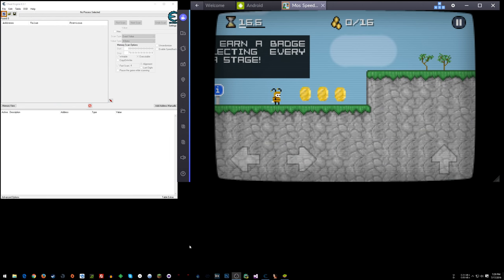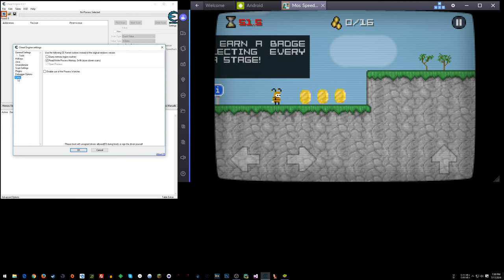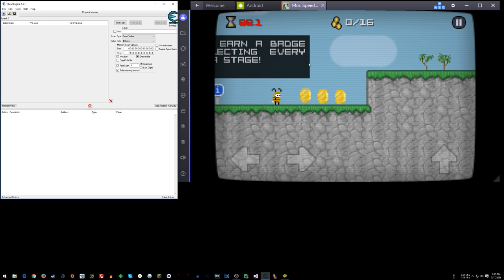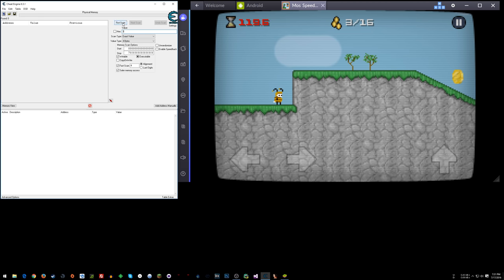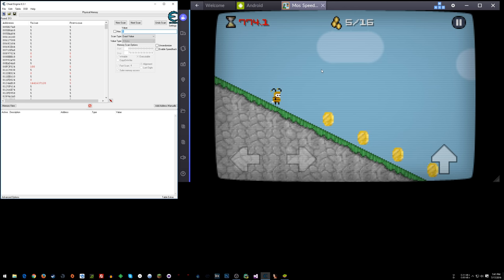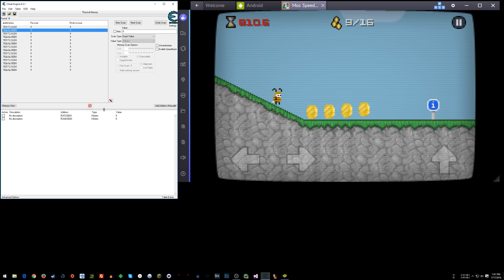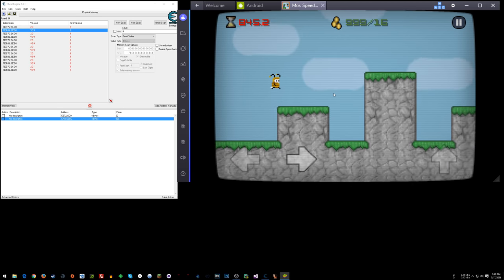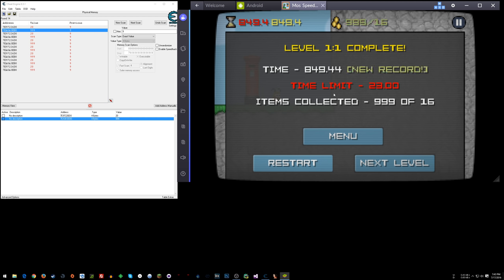How to Hack Android Games in BlueStacks with Cheat Engine!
In this video, I show you how to hack Android games in BlueStacks using Cheat Engine, without DBVM required!